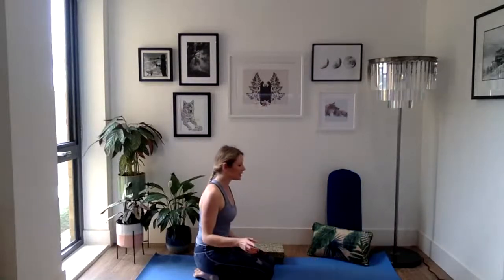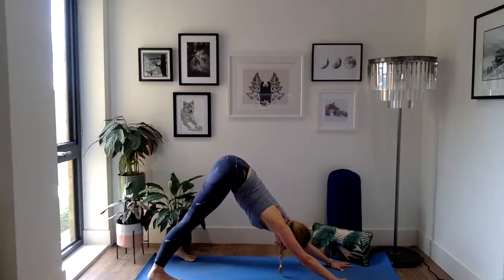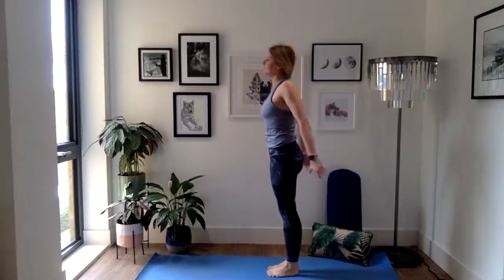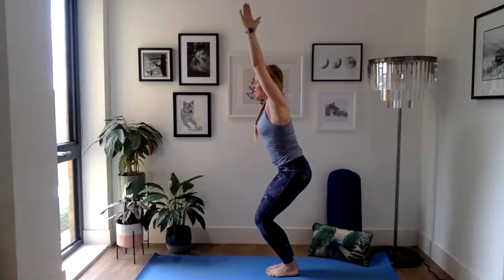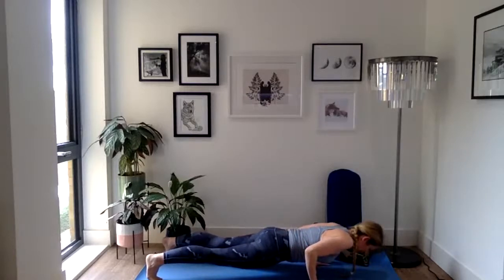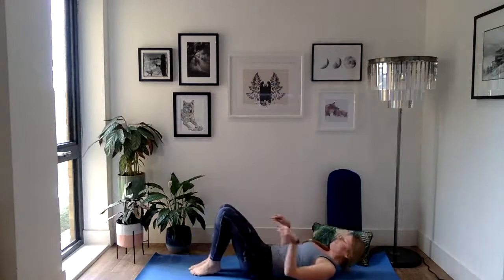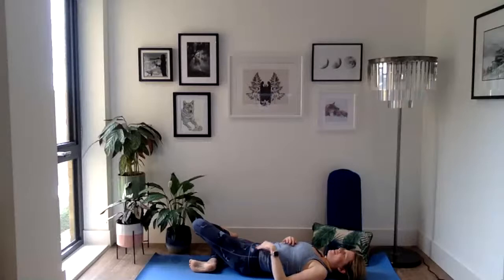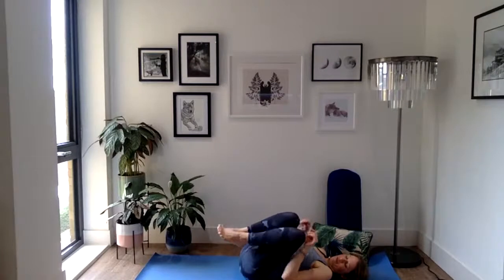Pre-coffee break yoga stretch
COVID-19 FIRST AID KIT
Join me at 11:15am every weekday morning for a pre coffee break stretch. Your wellbeing and connection to others during this time is important and we have you covered. Yoga is a fantastic tool to keep your mind and body healthy during this time.